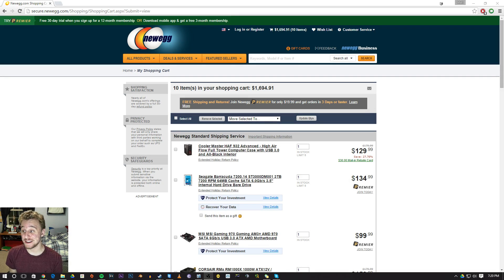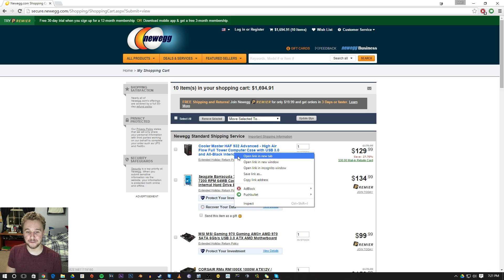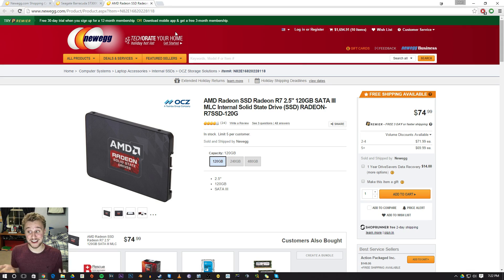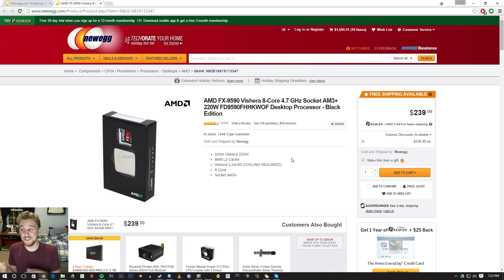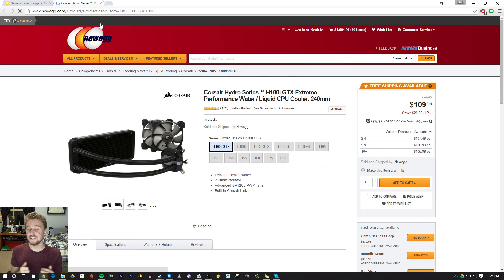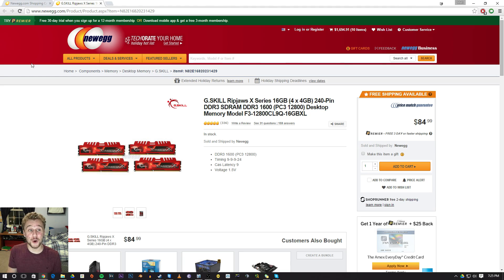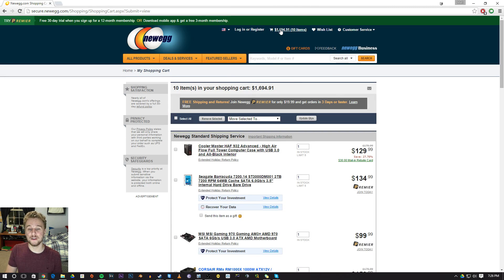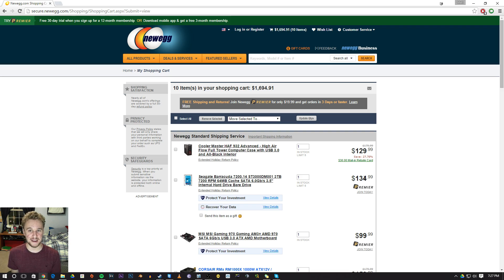Ultimate AMD Gaming/Editing Machine